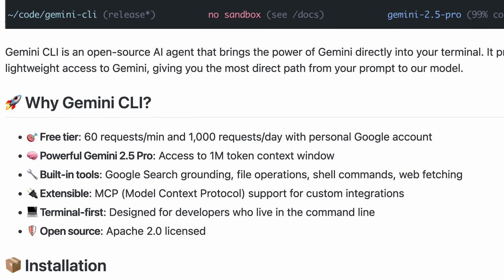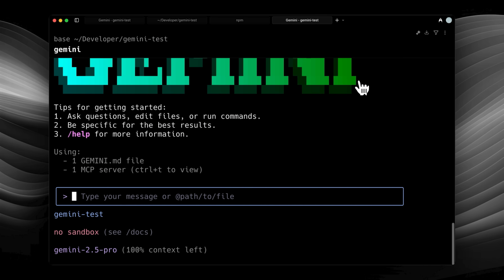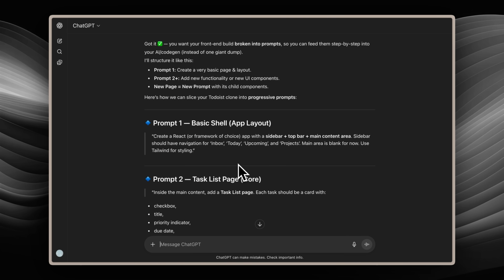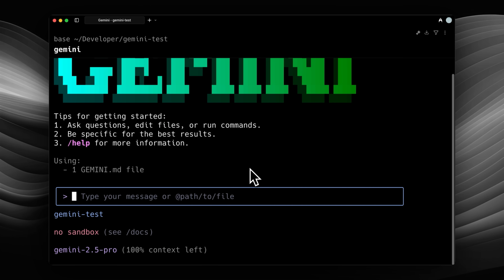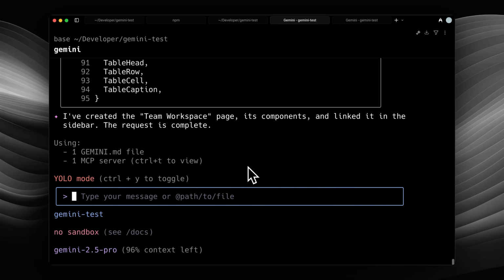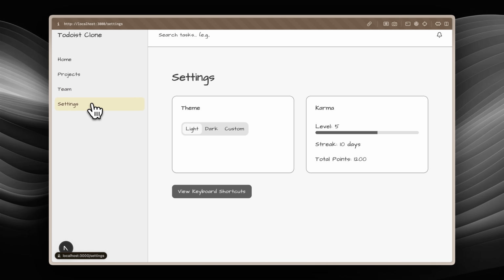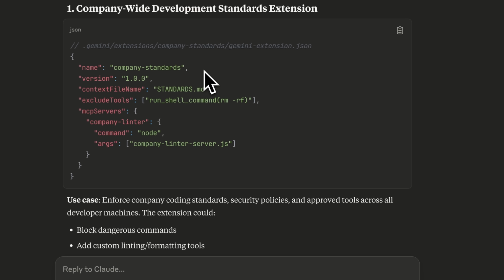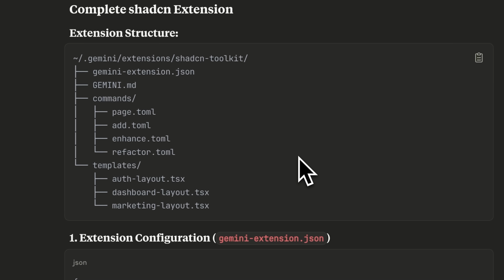Google won't STOP... They Just Upped the Gemini CLI Again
Gemini CLI just got powerful upgrades—this gemini cli tutorial breaks down setup, IDE integration, and extensions. See how gemini cli vs Claude Code stacks up, explore gemini 2.5 pro features, and learn the full gemini cli setup step by step

In this walkthrough, I’ll show you how to use Gemini CLI in real projects, including a complete Gemini CLI VSCode setup and IDE integration. If you’ve been wondering how to install Gemini CLI or need a smooth Gemini CLI install guide, this covers everything step by step. We’ll also explore Gemini CLI vs Claude Code, compare workflows, and even look at Gemini CLI Cursor support.

You’ll see how Gemini CLI MCP integration works, how extensions can boost your productivity, and even some experimental setups like Obsidian Gemini CLI for knowledge management. Along the way, I’ll explain how to use Gemini CLI in VSCode, practical Gemini CLI setup workflows, and how to use Gemini 2.5 CLI in real coding scenarios.

Whether you’re curious about Claude Code Gemini CLI comparisons or just need a simple Gemini CLI VS Code guide, this video has you covered from setup to advanced use.